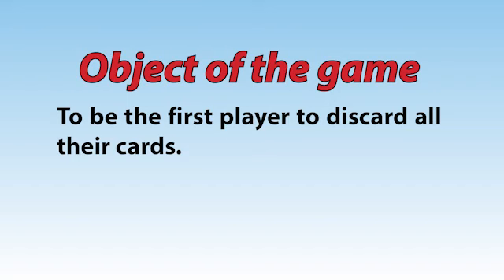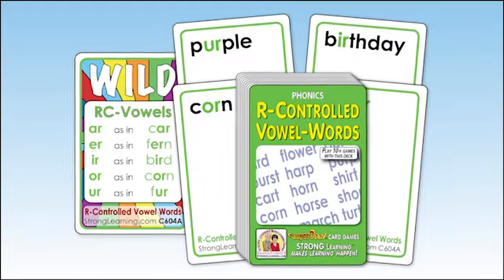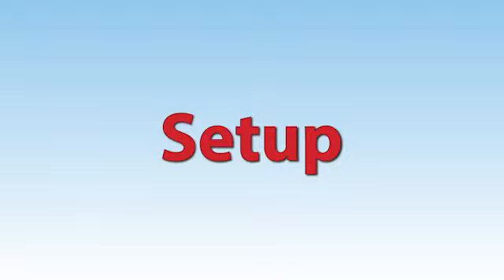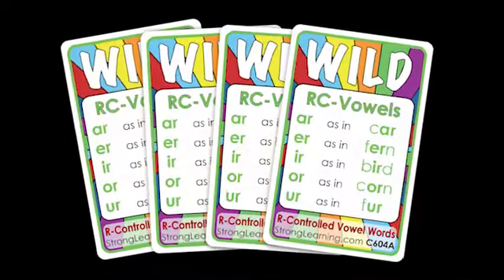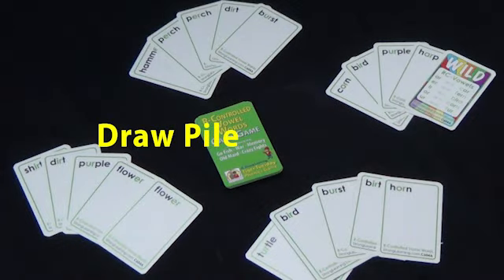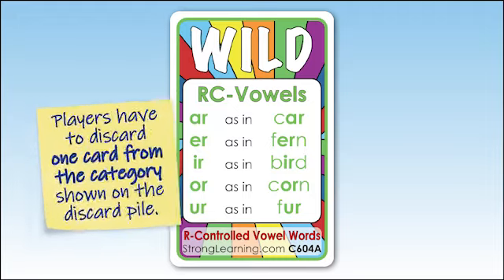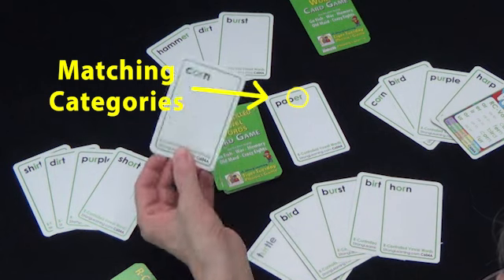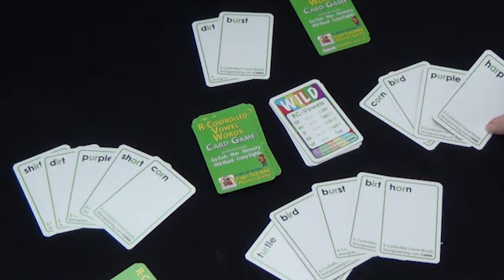SuperDeck Game Directions - Crazy 8's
Dr. Linda Silbert demonstrates how to play Crazy 8's with SuperDeck Card games.

SuperDeck Card games have become a beacon of hope, combining the Orton-Gillingham approach with games to unlock the potential of countless struggling readers.

Research has shown that one of the best ways to help a student learn is through playing games. Strong Learning SuperDeckTM Card Games are an effective resource to teach reading, math, history, and more to students of all ages. Its emphasis on making learning fun through game-based instruction reduces anxiety, increases focus, and provides unlimited practice.

Play 15 or more different types of games with SuperDeckTM card games including Go Fish, Rummy, Memory, and more. Download our simple game directions for FREE.

Beginning phonics now available in Series 1 & 2 with more words and options. Find out for yourself. Order SuperDecks for your students and see how much fun learning can really be!